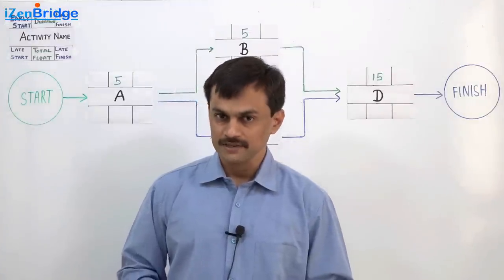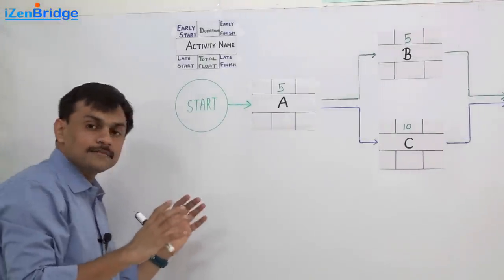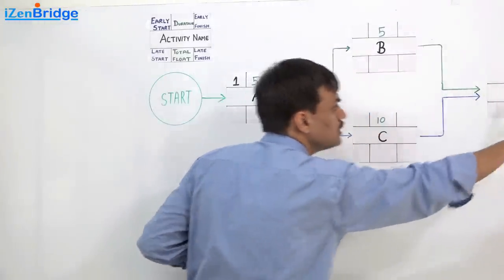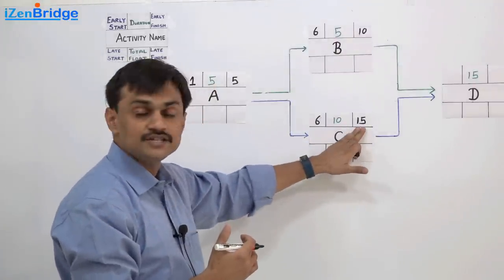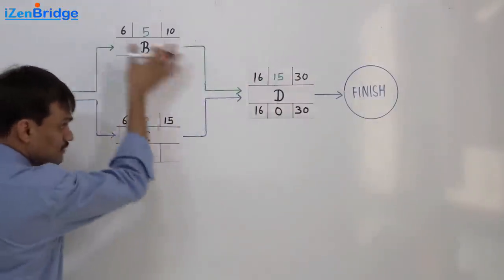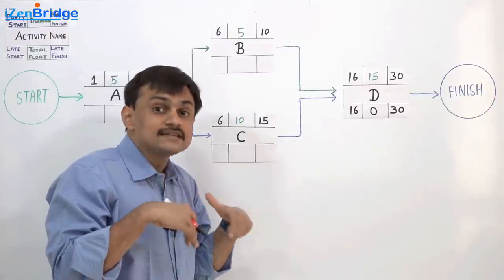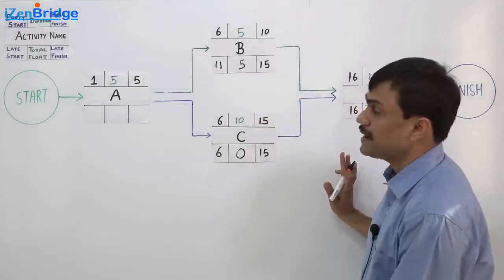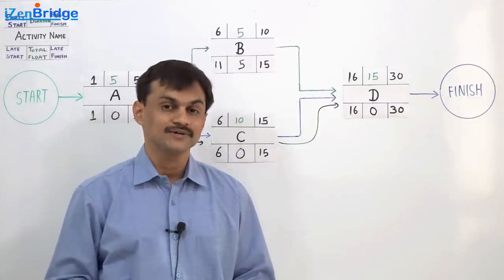Mastering Critical Path Method (CPM) for PMP Exam Success: A Step-by-Step Guide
In this video, we dive deep into one of the most essential project management techniques — the Critical Path Method (CPM). Whether you're preparing for your PMP exam or managing complex projects, understanding CPM is critical to ensure effective scheduling and timely project completion.

🔹 What You'll Learn:

What is Critical Path Method (CPM)? Learn how the CPM helps arrange project activities based on their dependencies, allowing you to visualize the sequence of tasks and calculate the project duration accurately.

Why is CPM Important? Explore why CPM is vital in ensuring you meet project deadlines by identifying activities that must be completed on time and those that can be delayed without affecting the project timeline.

Step-by-Step Process: Follow a detailed explanation of how to identify the critical path, manage parallel tasks, and handle dependencies to predict project completion times.

CPM in Real Projects: Discover how to apply CPM in real-world scenarios, ensuring you stay ahead of project deadlines while balancing dependencies and resources.

🔹 Key Exam Focus: As a PMP exam test taker, mastering CPM is essential. This method is frequently tested under the Schedule Management knowledge area. We'll walk through example questions and highlight key exam tips to ensure you are well-prepared to answer any CPM-related questions with confidence.

🔹 Practical Examples: We’ll use real-world examples to showcase how CPM is used to avoid project delays and optimize timelines. By the end of this video, you'll have a solid understanding of how to apply CPM techniques in your projects and ace your PMP exam.